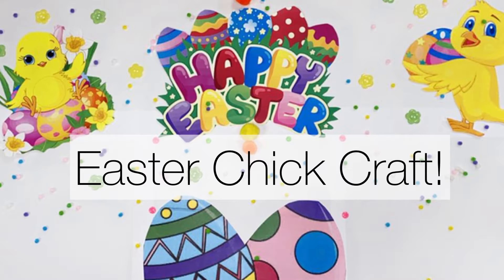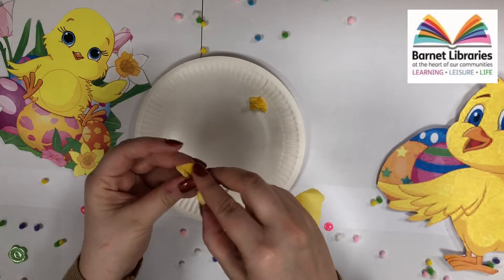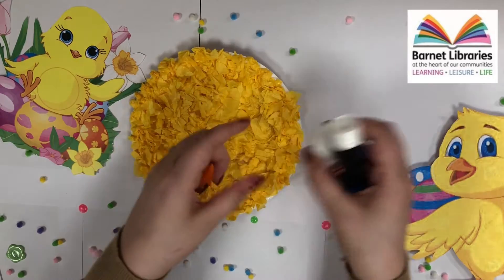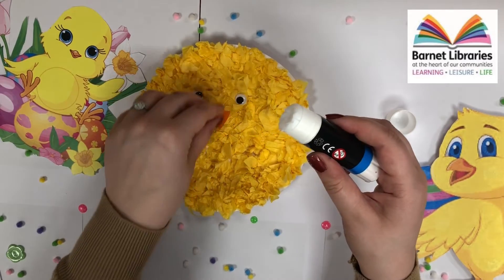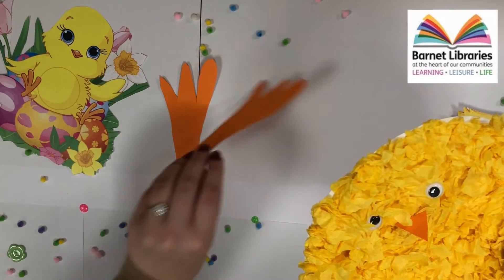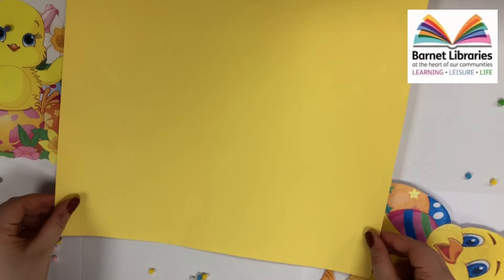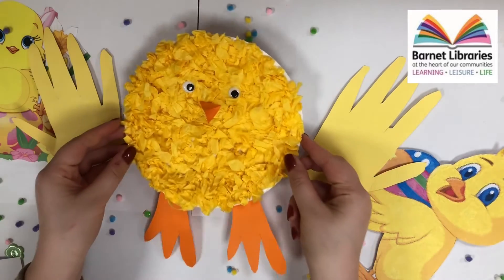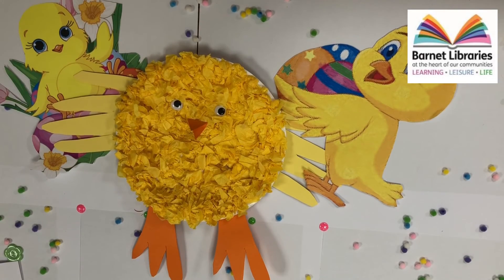Easter Chick craft activity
Join staff at Chipping Barnet Library to make an Easter Chick!